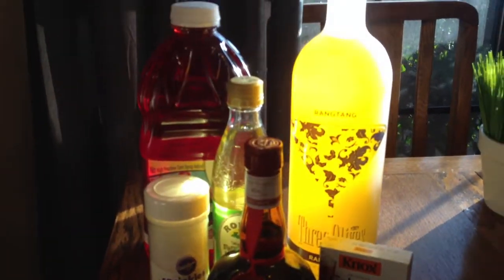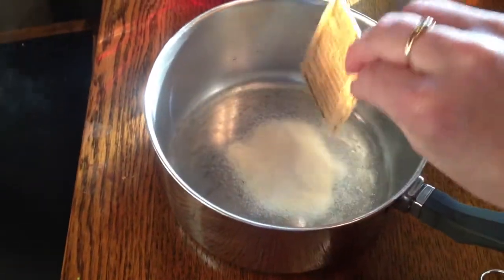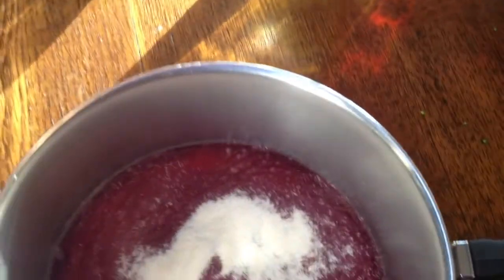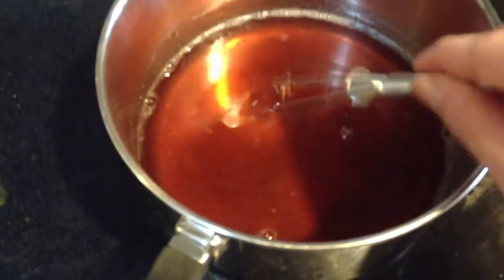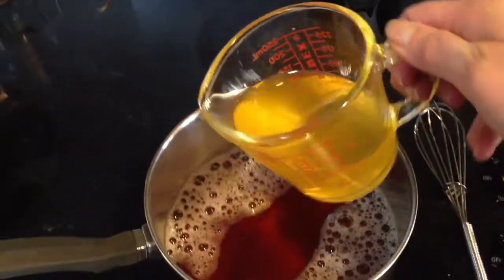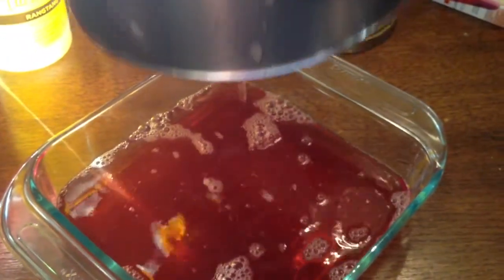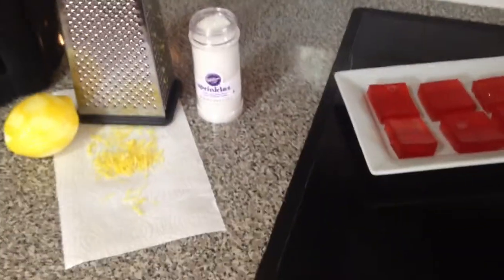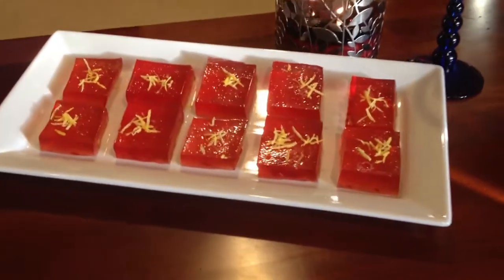Cosmopolitan Jello Shots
Ingredients:
1½ cup cranberry juice cocktail
½ cup orange flavored vodka
1/4 cup Roses lime juice
1/4 cup Grand Marnier
2½ envelopes plain Knox gelatin (1/2 envelope equals ¾ teaspoon)
Lemon zest for garnish, if desired

Directions:
In a saucepan, add cranberry & Roses lime juice with gelatin. Allow it soak for a few minutes. Heat on low continually stirring until the gelatin is completely dissolved - about 5-7 minutes. Last, stir in both liquors making sure to mix them really well. Pour into a mold or pan( I used an glass 8X8 pan), and chill until set. At least several hours, I chilled mine overnight.

To serve, cut into desired shapes. Garnish with the lime zest. Makes 18 to 24 shots.